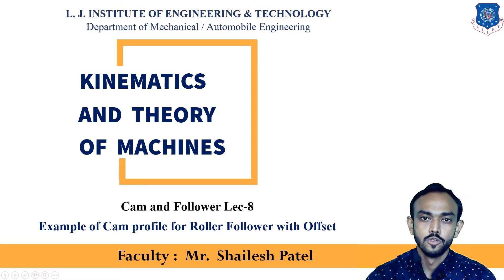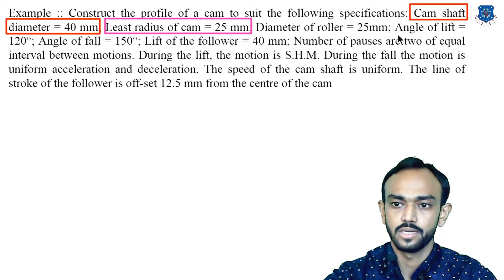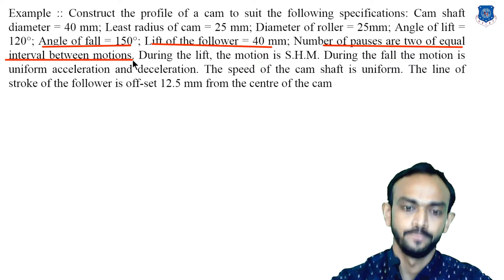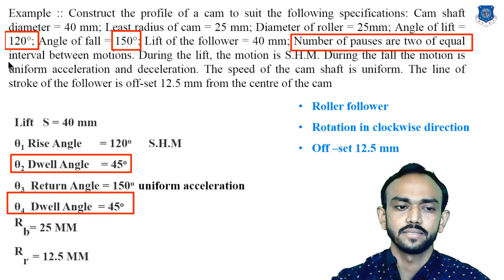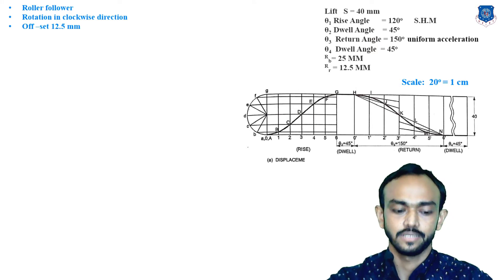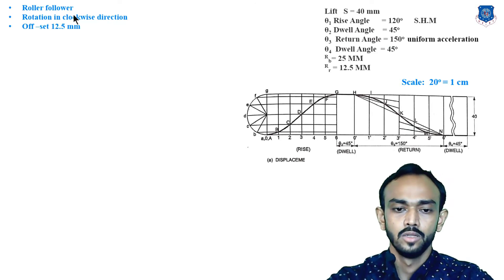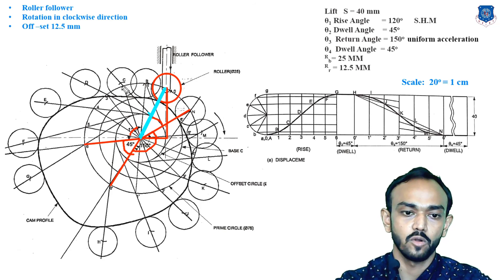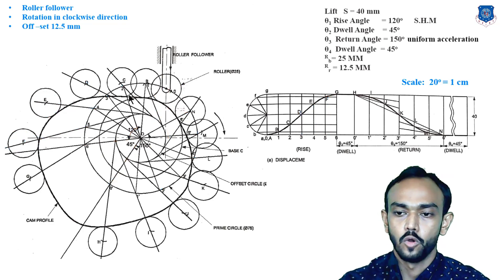L 30 Numerical of Roller Follower Offset Cam Profile | Kinematics and Theory of Machine | Mechanical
Next Lecture
L 31 Types of Belt Speed Ratio of Belt Drive | Kinematics and Theory of Machine | Mechanical